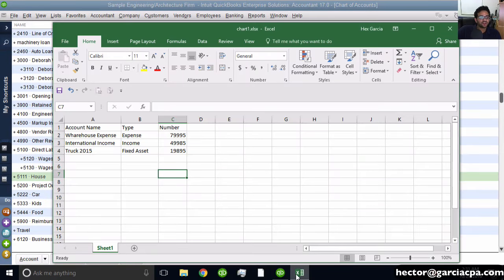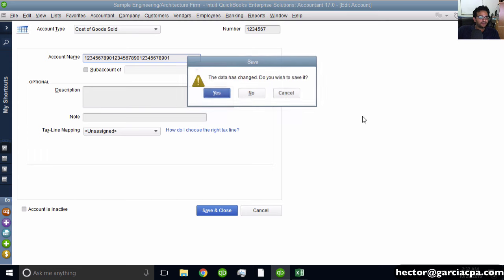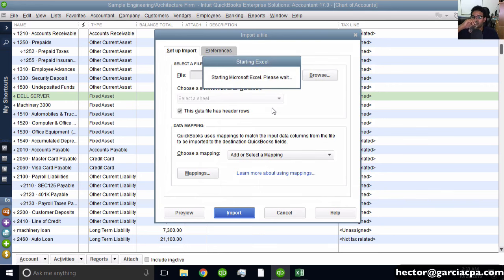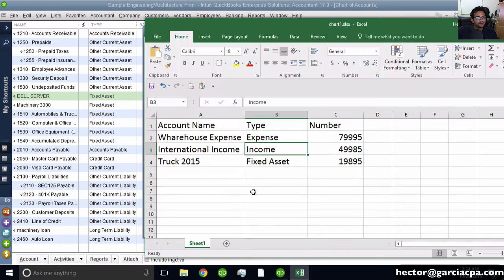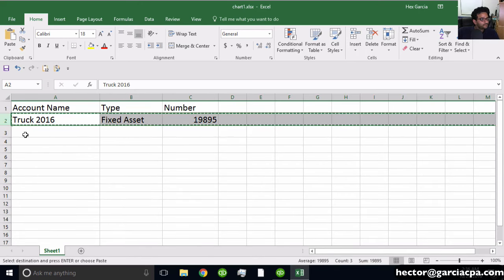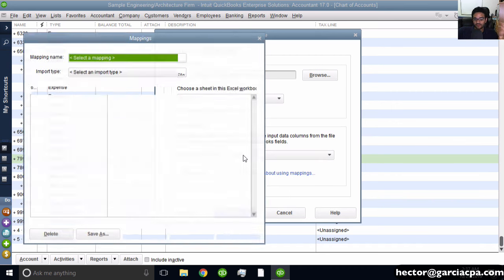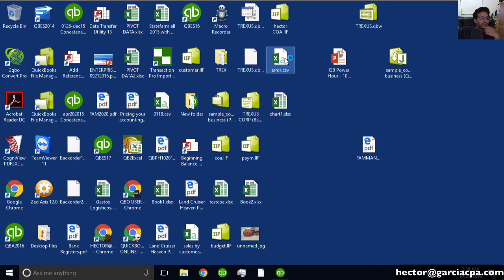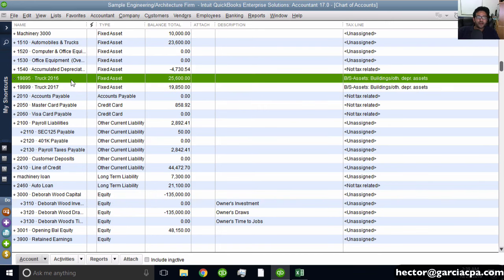Importing accounts from excel spreadsheet into QuickBooks chart of accounts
How to import a spreadsheet (excel file) with accounts into the QuickBooks Chart of Accounts, including beginning balances... quick tutorial by Hector Garcia, CPA

Topics contained in this video:

00:00:00 – Intro
00:01:00 – Max. number of characters in number and name account
00:01:48 – How to import a chart of accounts from excel (step by step) into QuickBooks Desktop
00:02:48 – How to create a new mapping
00:03:57 – Click on preview before import (make sure there’s no error)
00:04:13 – Import file
00:04:46 – How to import the balances (step by step)
00:07:00 – What to do when there’s an error importing the file